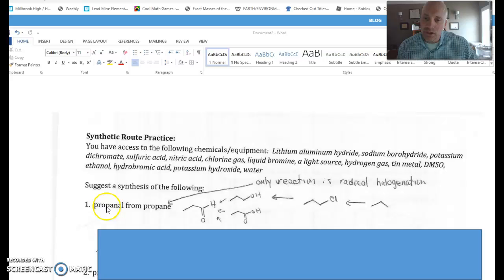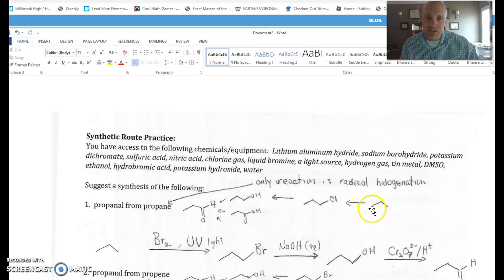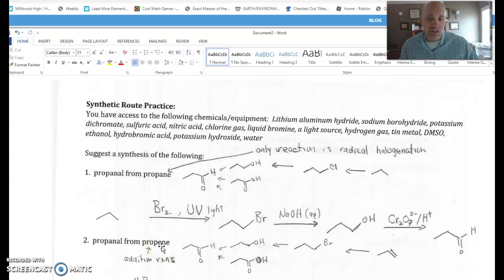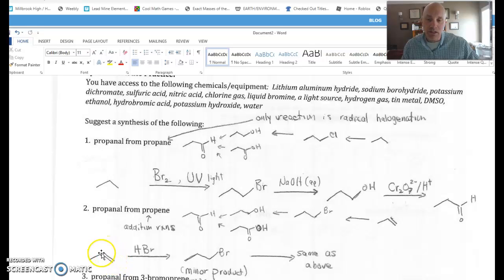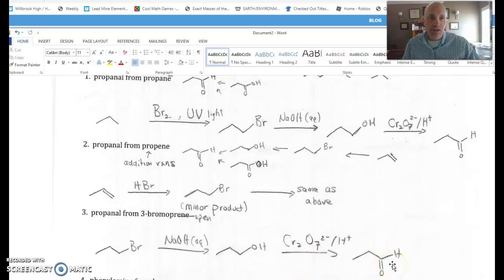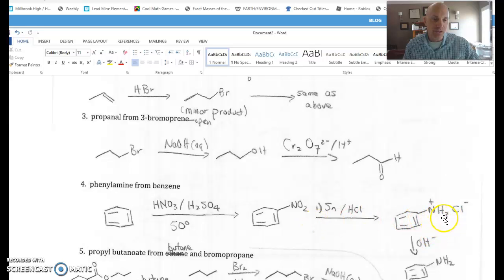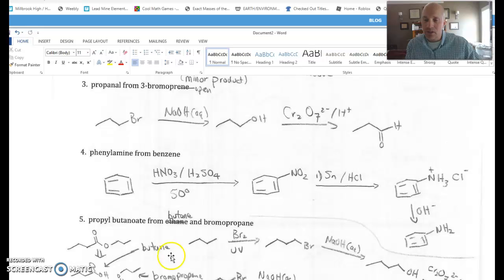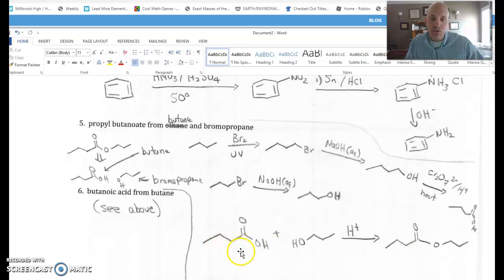Synthetic Routes Practice Solutions